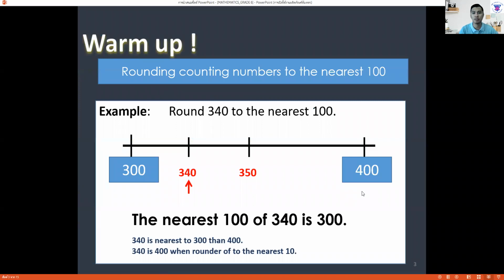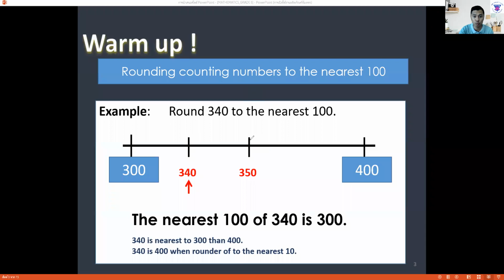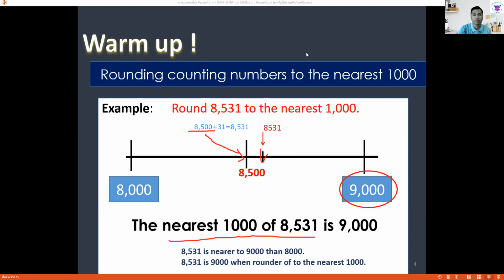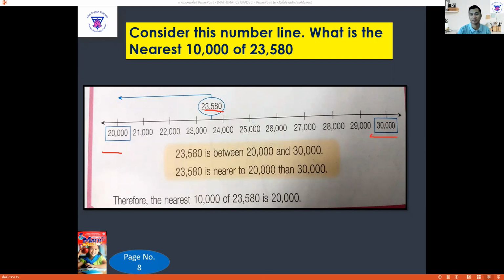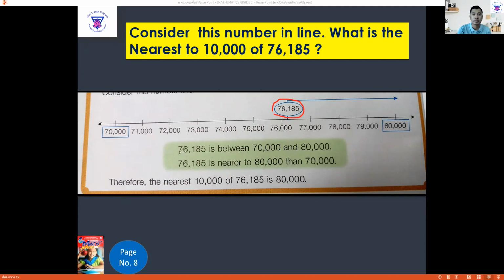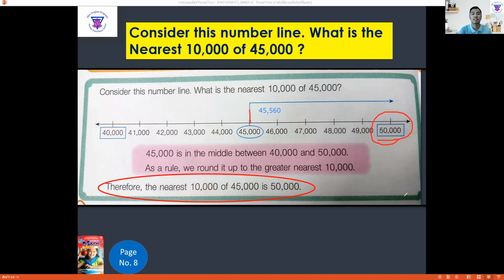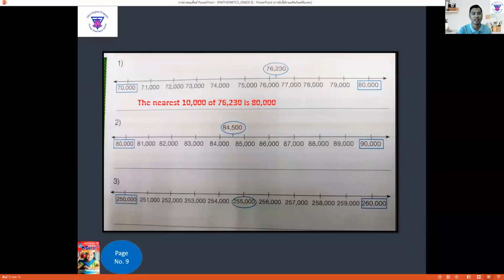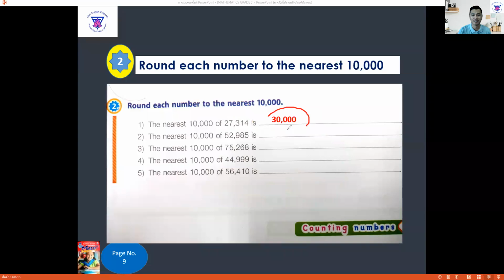MATHEMATICS GRADE 6 02/06/2564